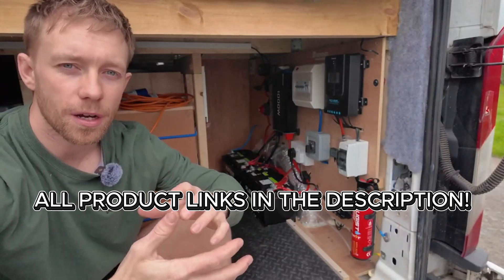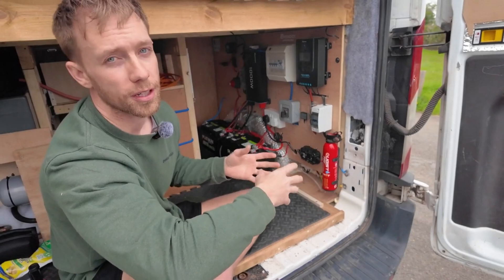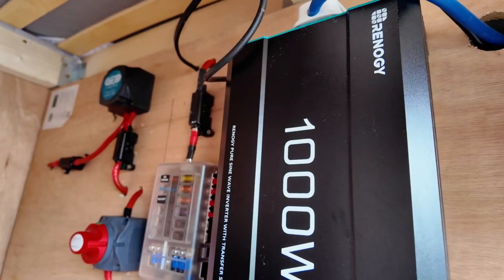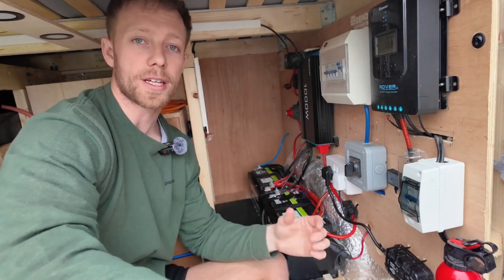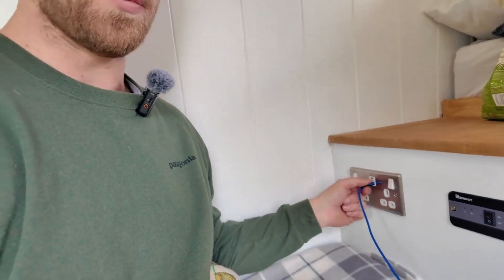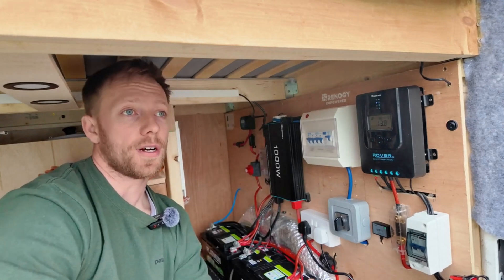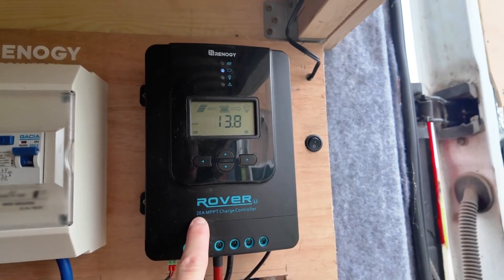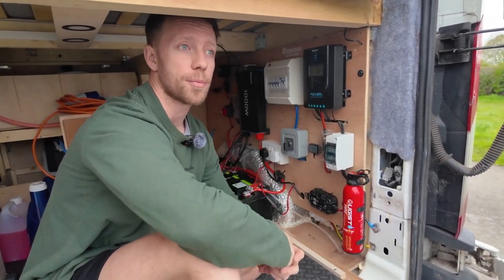My Ford Transit Camper Conversion ELECTRICS SETUP 12/240v + Solar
Welcome to my complete walkthrough of the electrical system in my Ford Transit campervan conversion! In this video, I cover everything from batteries and isolators, to inverters, 240V setup, and solar panels — all the essentials you need to power your campervan confidently.

Whether you’re starting your first build or upgrading your setup, I’ll share the gear I used, important safety tips, and a top van build tip that could save you time and money.

👉 Don’t forget to check the description for all the product links I personally recommend — including everything I used in my build!

Battery Isolator
VSR Kit
DC-DC Charger (for smart alternators)
Battey Vent Tube
Battery Cable 35mm
Battery Terminals Connectors 3 way
50amp Fuses
12 Way Fuse Board
Extractor Fan
Diesel Heater
Dimmable Spotlights
Dimmer Switch
LED Strip (multi coloured)
LED Strip (warm white)
USB Sockets
Fridge I would recommend
Fridge in the video
Water Pump
Inverter Cable
Inverter 150amp Fuse
Battery Charger

240v System

2.5mm 240v Flex Cable
Plug Socket with USBC's
3 Way power switch (rotory cam selector)
Reverse Polarity Consumer Unit

Solar Set up

Complete Kit
Circuit Breaker